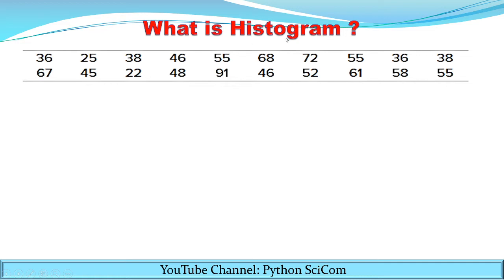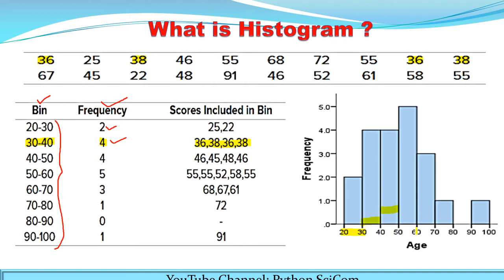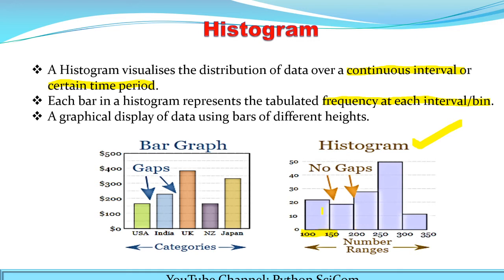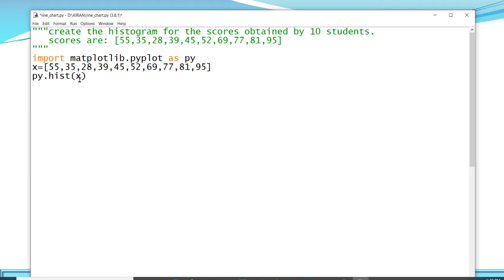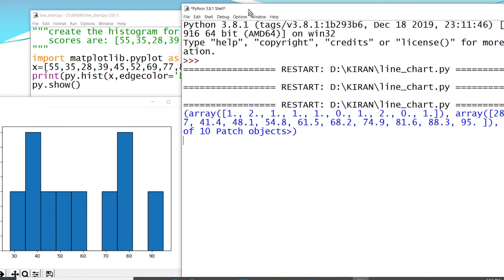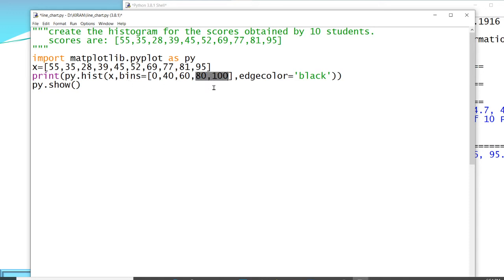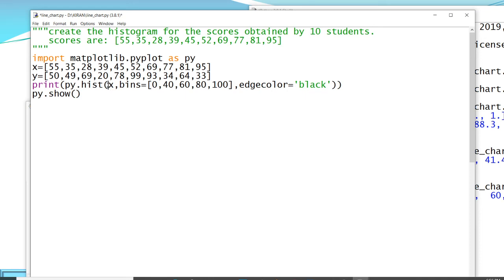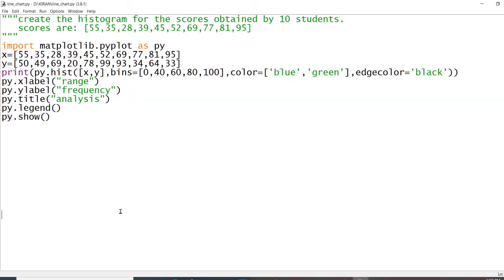DATA VISUALIZATION IN PYTHON - HISTOGRAM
This video explains the creation of HISTOGRAM using hist(). Practical demonstration is also covered in this video. You can use print() to display the value of bins and frequency.